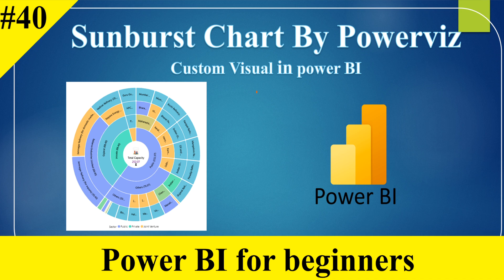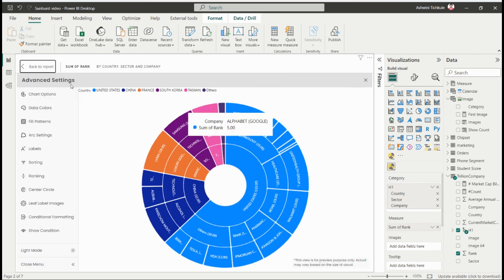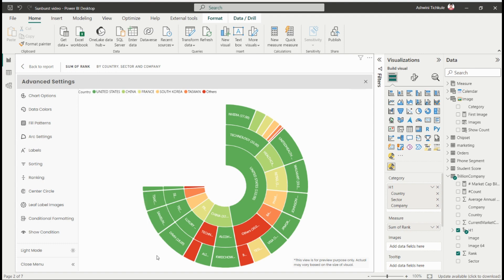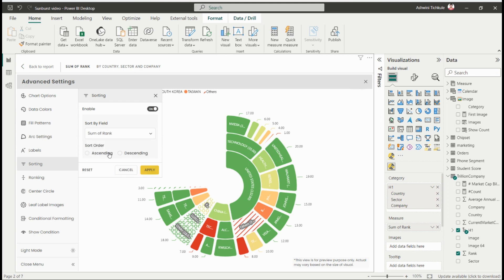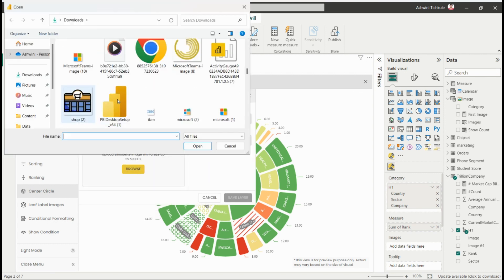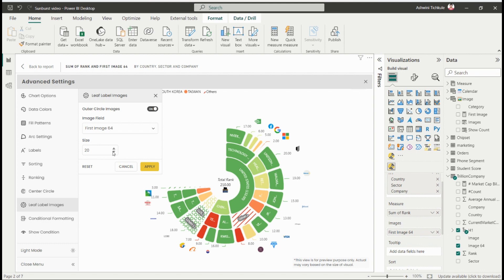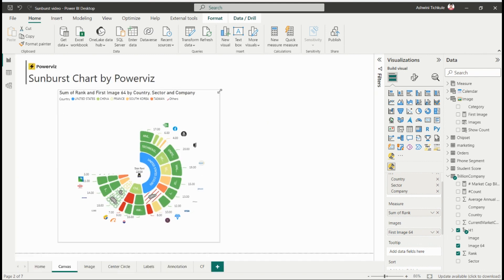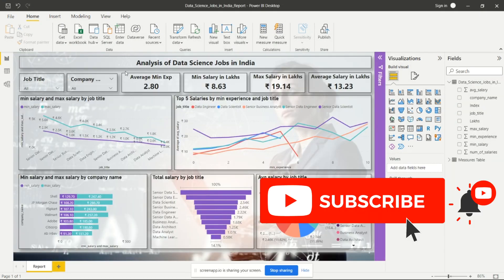Introduction to Sunburst Custom Visual in Power BI || for Beginners || Power BI 2023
The video demonstrates the process of generating a Sunburst Chart using a custom Power BI visual, while also providing a comprehensive explanation of the chart's functionality and its application through a specific use case.